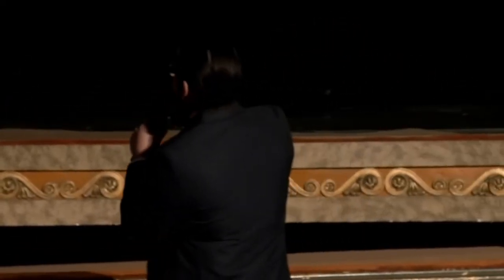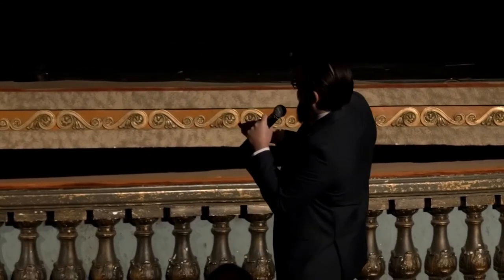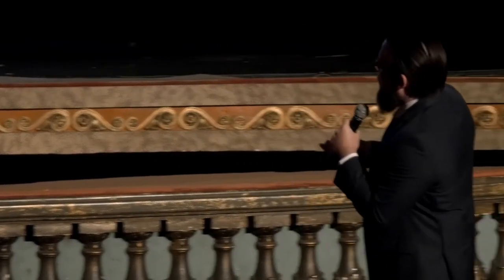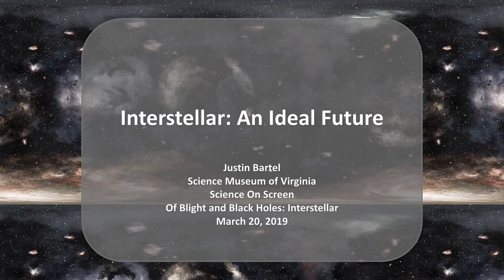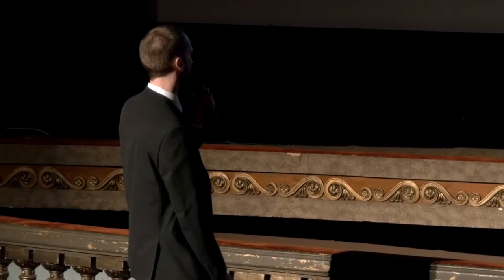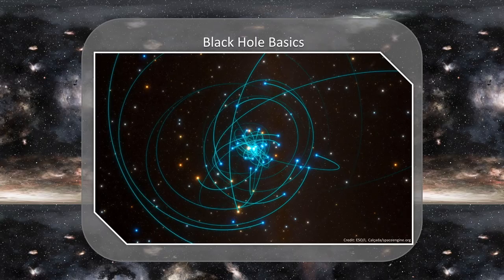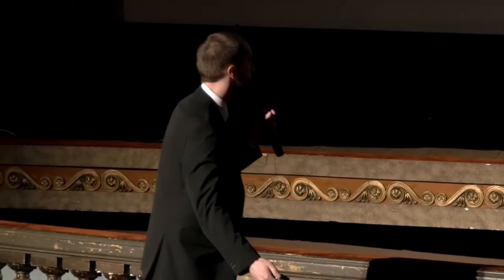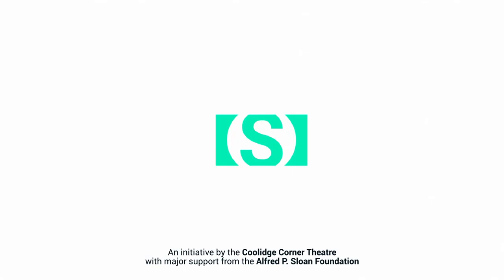Of blight and black holes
Science On Screen® brings you to the Byrd Theatre in Richmond, VA for a screening of Interstellar.

Dr. Jeremy Hoffman, climate and Earth scientist at the Science Museum of Virginia, leads community-based science projects to measure urban microclimates and their impacts on human health, air quality, and biodiversity.

Dr. Justin Bartel, astronomer and immersive experience specialist, develops educational content and manages the digital planetarium at the Science Museum of Virginia.